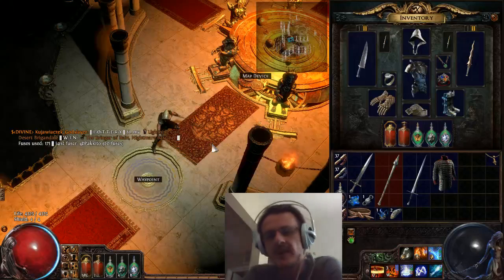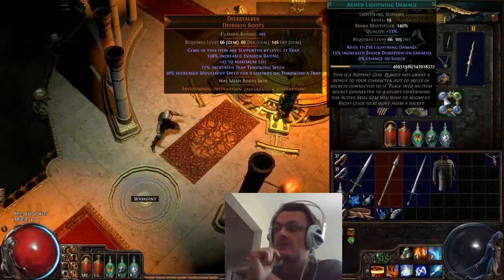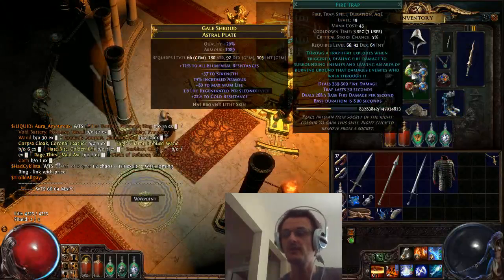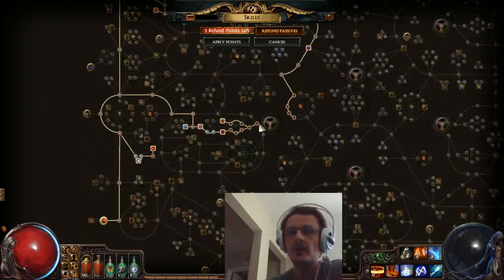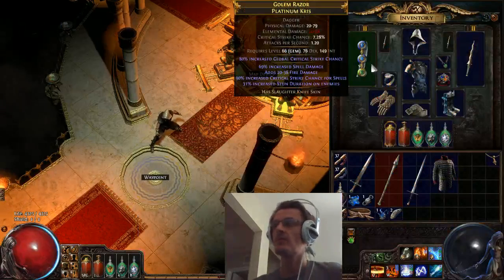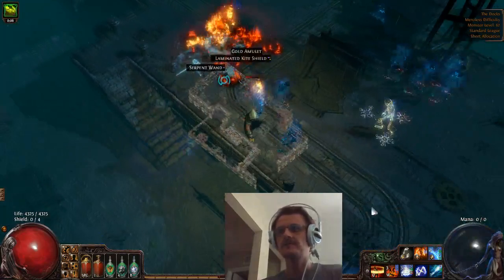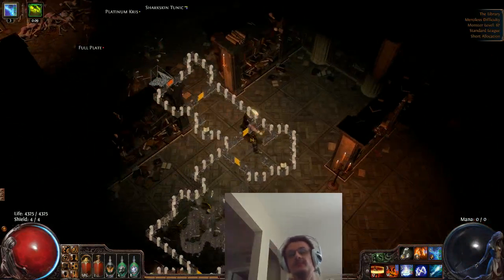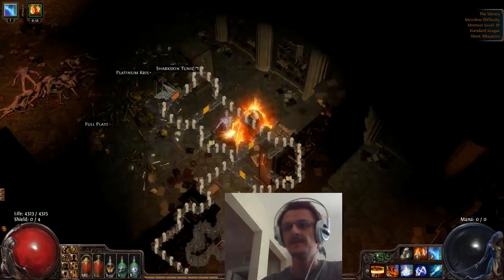Path of Exile - Fire Trap Crit Build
A look at my Fire Trap Crit build (An old build, should be reworked to fit the current state of the game)

Links used in build:
4L - Fire Trap + Chance to Ignite + Elemental Prolif + Increased Burning Damage
(5th Link on Fire Trap would ideally be Concentrated Effect, and the 6th would be Fire Pen)
4L pseudo 5L from boots - Shock Nova + Added Lightning Damage + Multiple Traps + Elemental Prolif (Trap from boots)

3L Molten Shell + Increased Duration + Chance to Ignite

3L Ice Spear + GMP + Power Charge on Crit

4L Cold Snap + Iron Will + Trap + Elemental Prolif